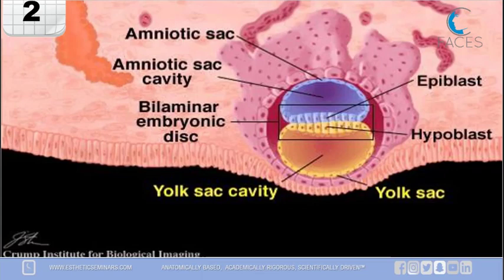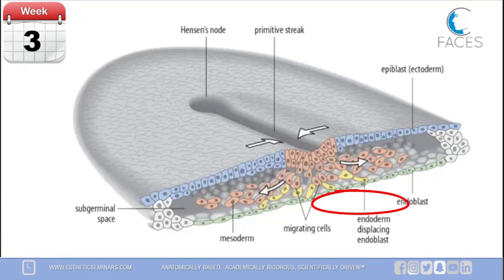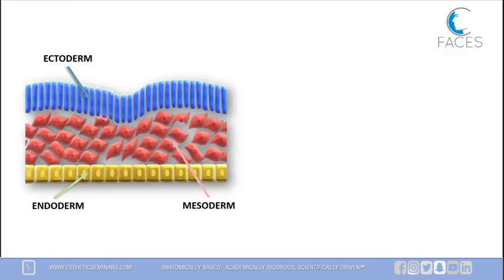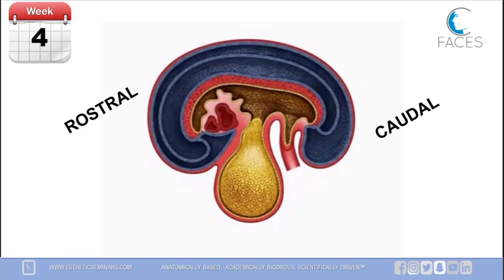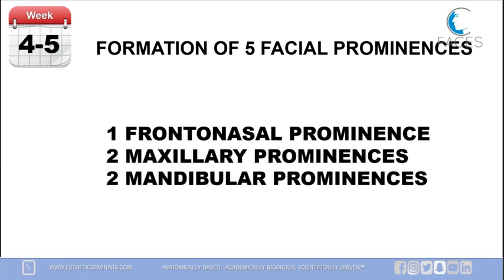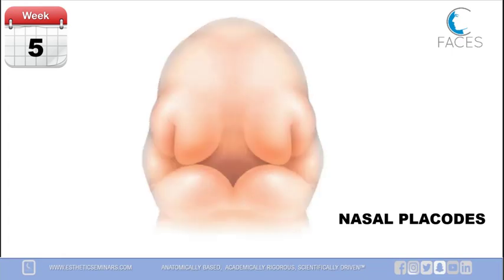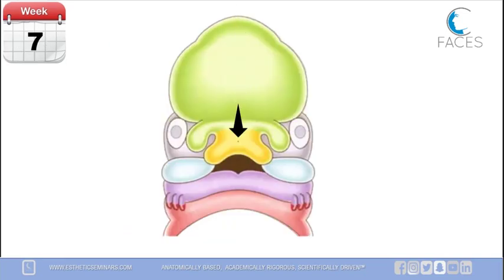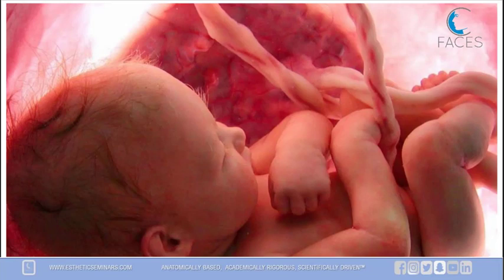Facial Embryology Review for Facial Injectors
To truly be an expert in anything you should understand how the product came to be. Targeted to facial injectors (Botox, dermal filler, etc) this short video focuses on embryonic facial development.  Completion of a doctoral level course (PhD, MD, DMD, etc) in human embryology is an assumed knowledge base.  This video provides a review of embryology from weeks 4-8 focusing only on facial development.